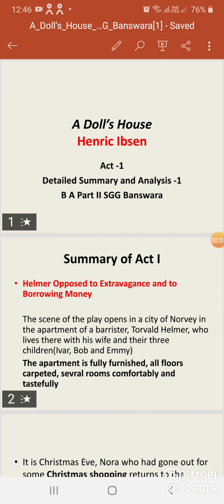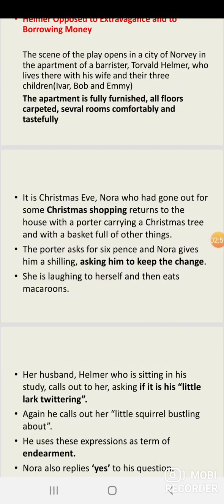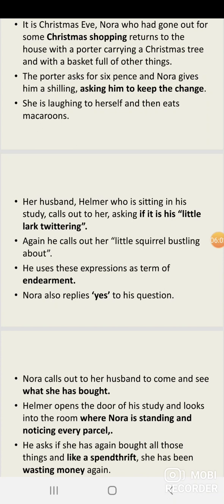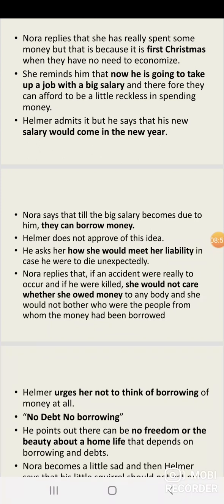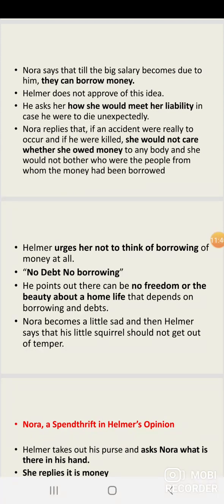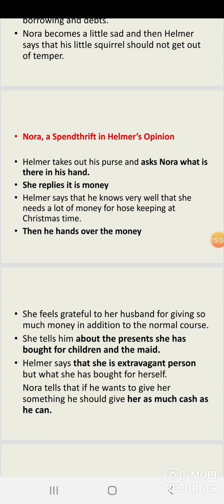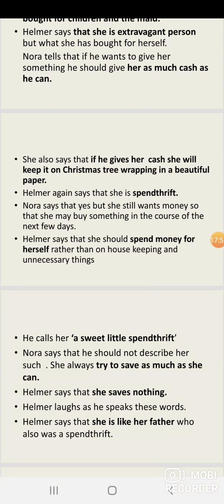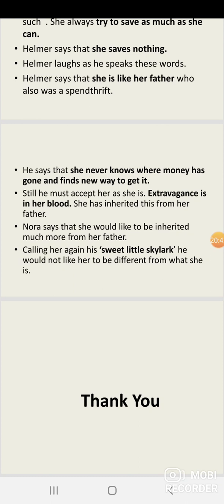B A Part II English Literature Paper I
Detailed Summary of the play A Doll's House  Act 1
Dr D D Gupta SGG Banswara